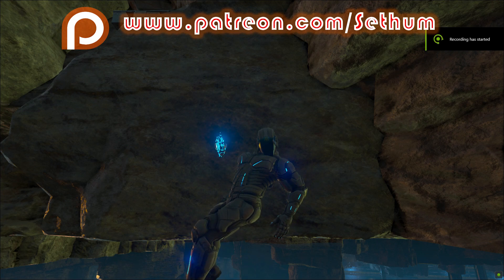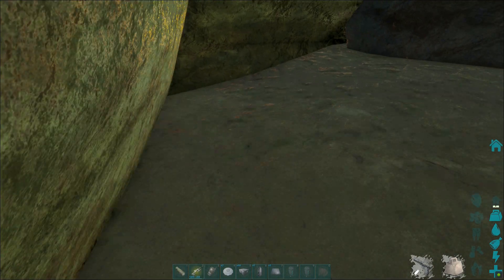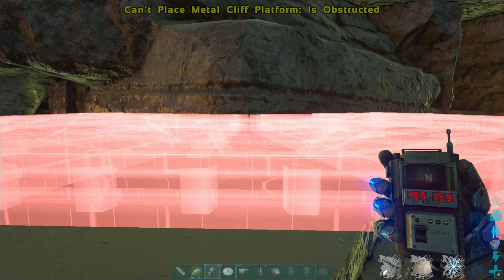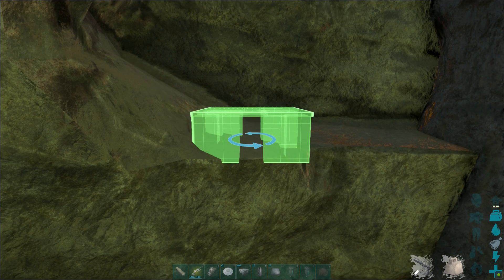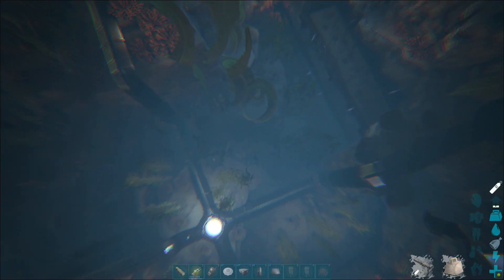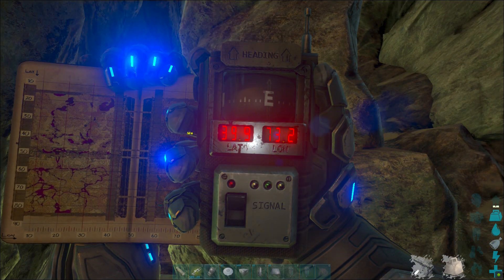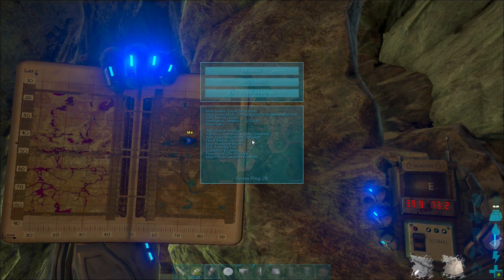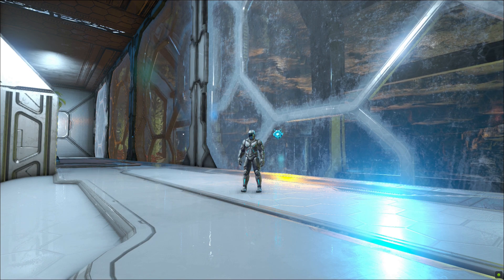ARK GENESIS 2 7 HIDDEN PVP BASE LOCATIONS [WATER BIOME]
In this "Ark Genesis 2: 7 Hidden PVP Base Locations" video I will be showing you 7 hidden base locations and rat holes in the water biome or ocean biome for small tribes as well as large tribes. The Ocean biome is it'self a natural defense against other players but also has some amazing hidden base locations.